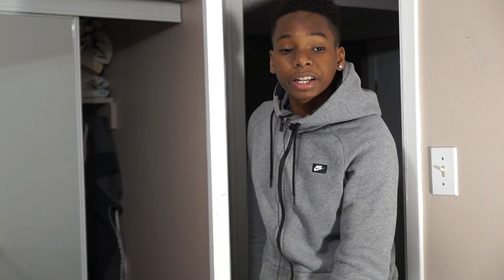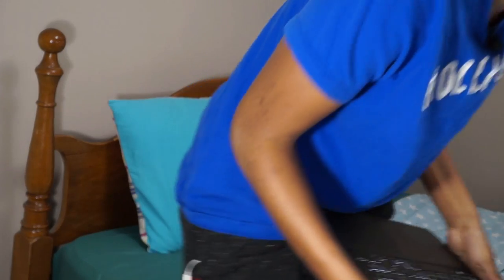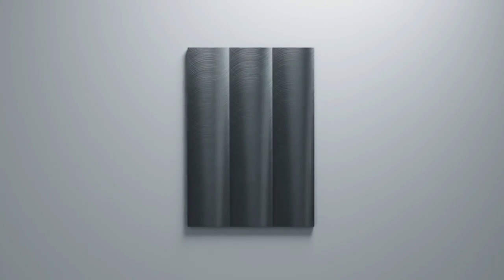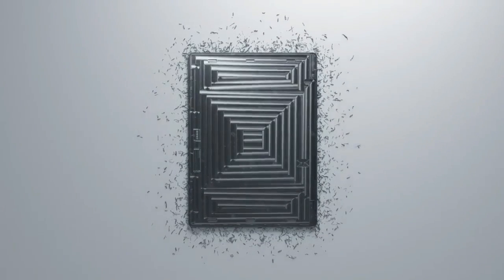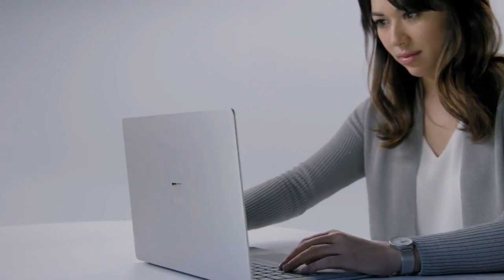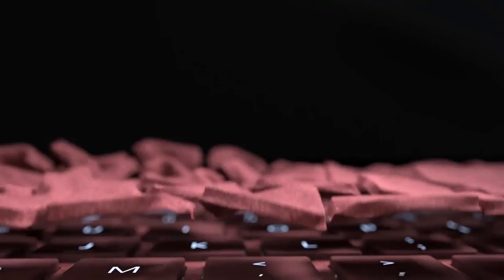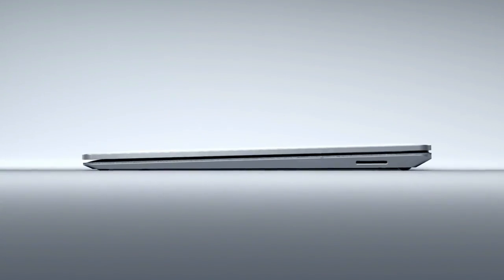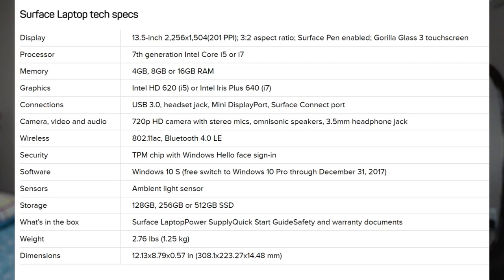The New Microsoft Surface Laptop First Look - April 2017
This new Microsoft Surface Laptop is built to beat Apple's MacBooks.

When it comes to PC hardware, Microsoft has always tried to do something different. The Surface and Surface Pro helped popularize the idea of hybrid laptops that could also be used as tablets. The Surface Book took that idea a step further with a bigger screen, a unique hinge and more powerful hardware. But with the Surface Laptop, which was leaked last night and officially announced this morning, it's almost as if Microsoft is going back to basics. It's basically a straightforward notebook, albeit one with the Microsoft's slick Surface aesthetic.